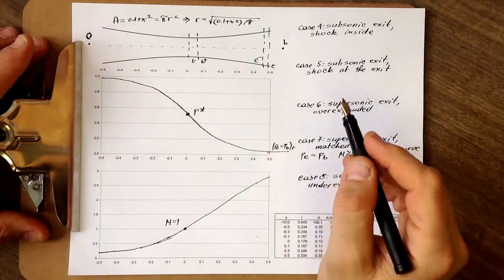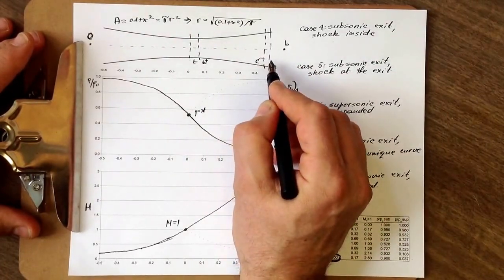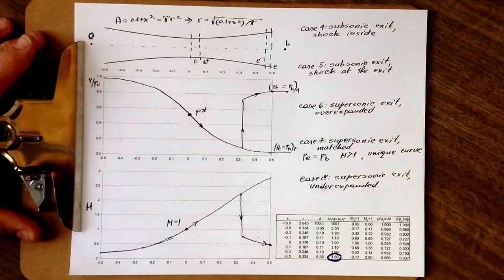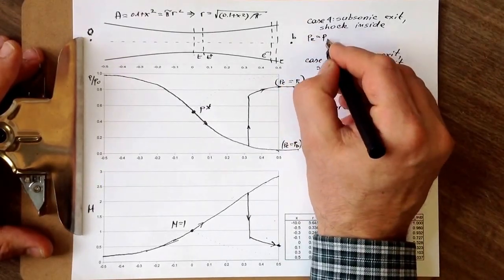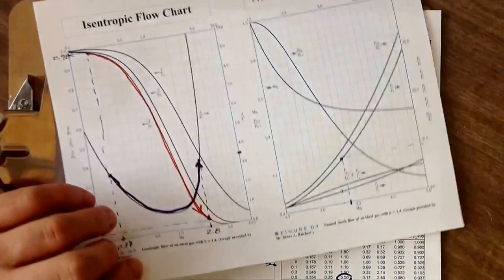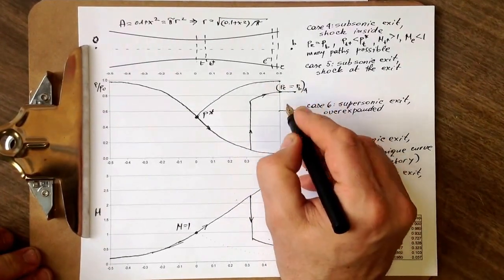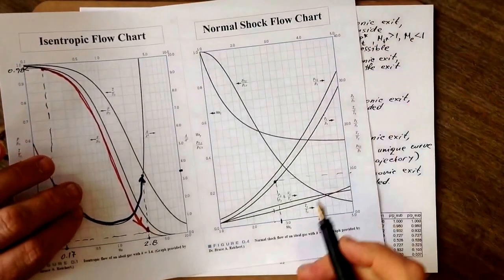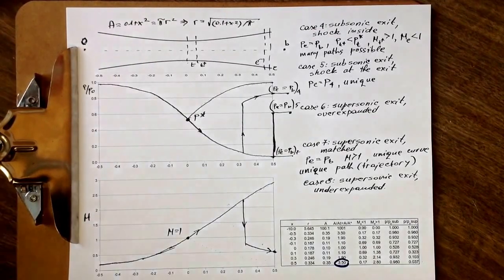Converging/diverging flow, part IIIb